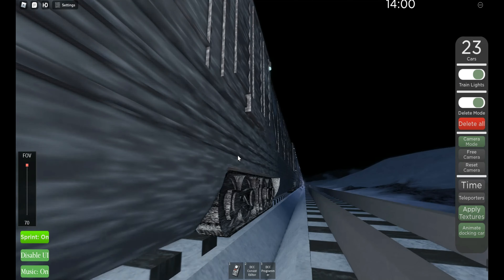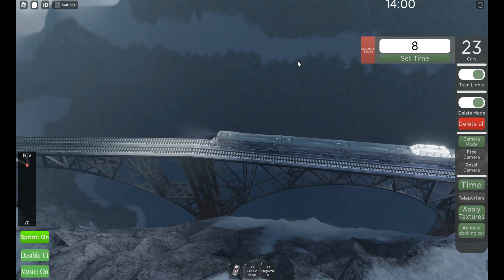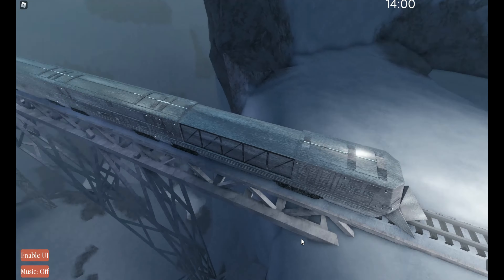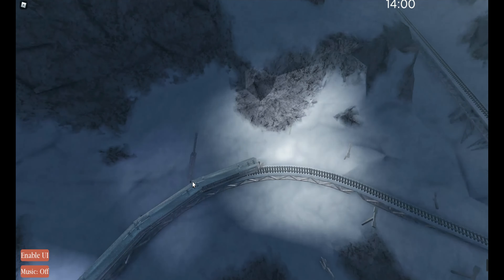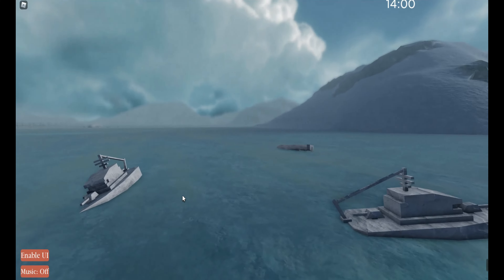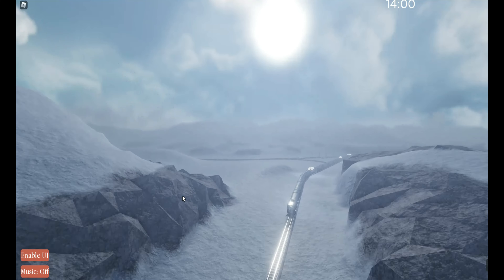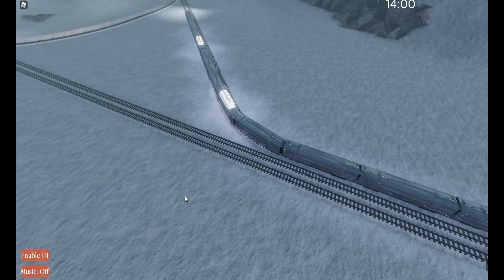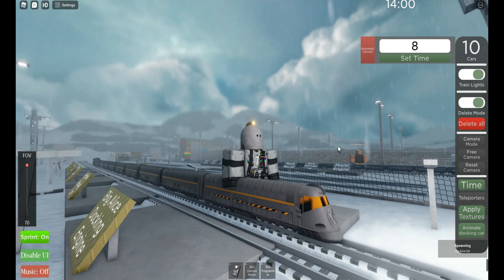RO-SCALE RLT - SNOWPIERCER - PLAYING WITH THE GAMEPASS ENGINES!!!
Hi Guys, I was able to play with the cool Gamepass Engines.